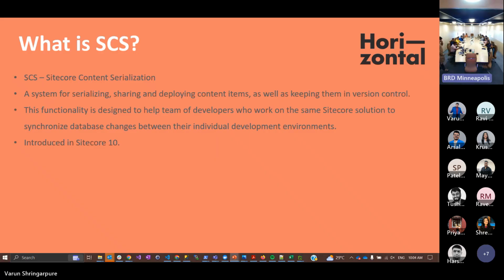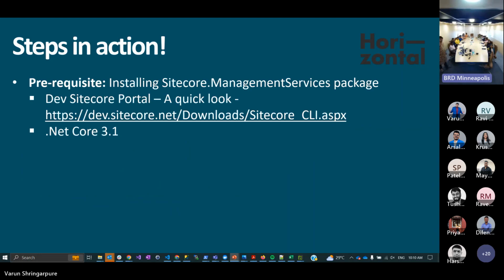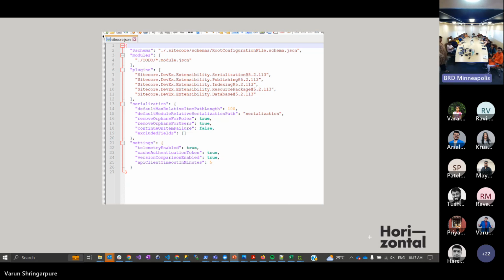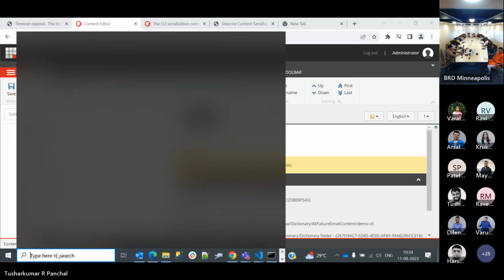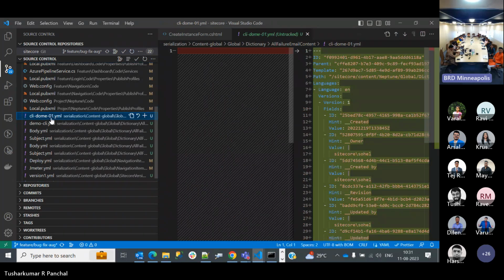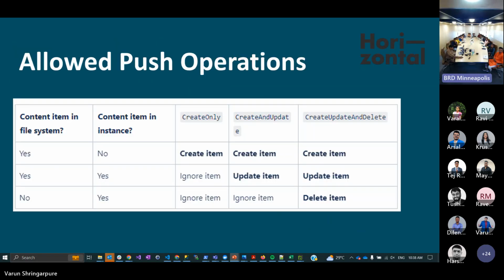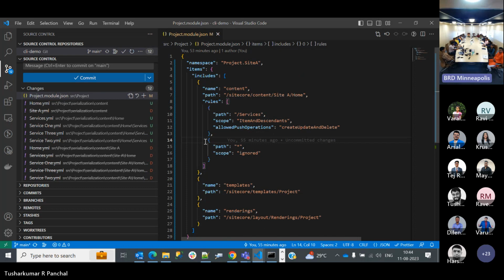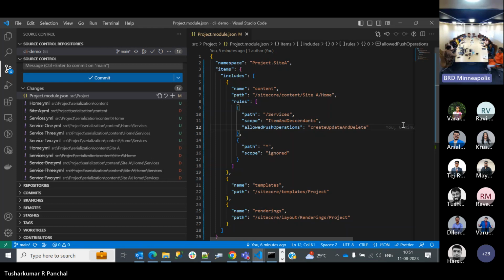Sitecore Training - Sitecore CLI - Tushar Panchal and Varun Shringarpure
This covers for basics of Sitecore CLI.